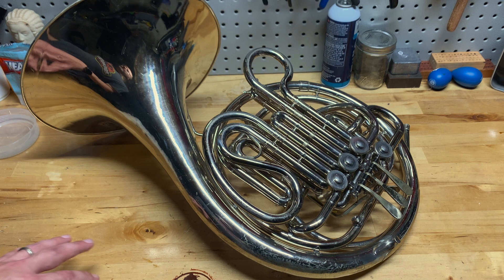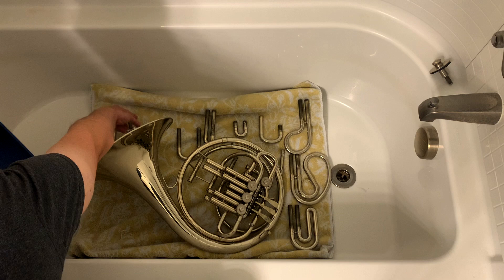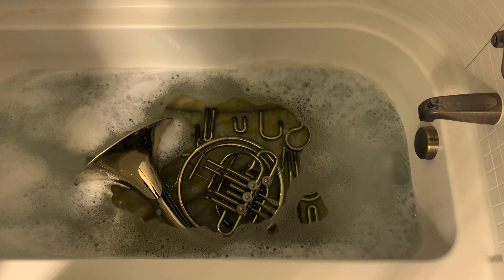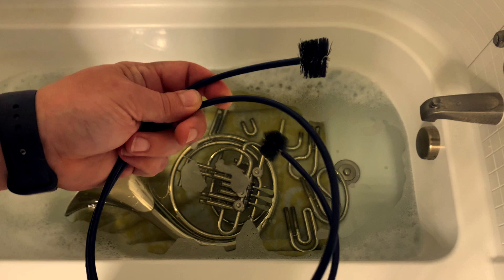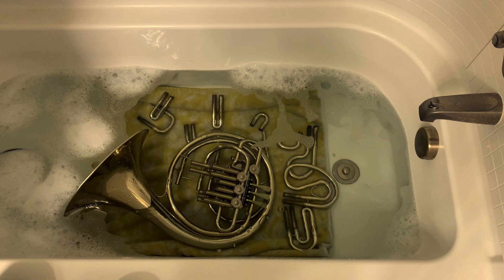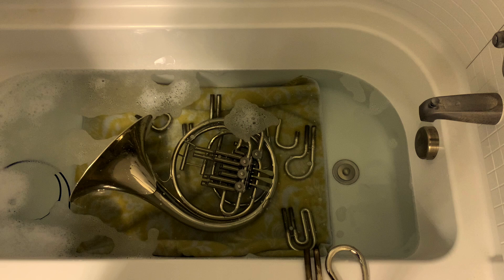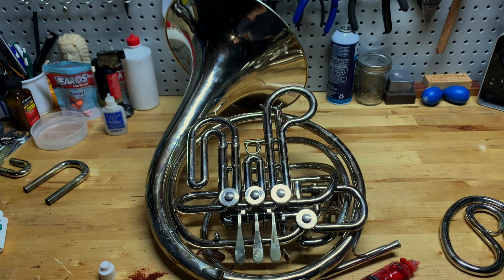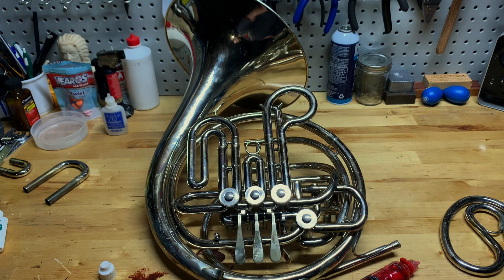We Mean Clean! French Horn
This video was developed by the We Mean Clean project task force for use by music educators and student musicians across Texas. These resources are intended to be helpful in response to COVID-19 concerns and general instrument hygiene practices.

Visit tcpah.unt.edu/covid-19 to find more instrument hygiene resources developed by the We Mean Clean project.

If you found these resources helpful, please tag us on social media using the hashtags tcpah and wemeancleanproject.

We Mean Clean Project Taskforce:
Texas Center for Performing Arts Health
UNT-HSC School of Public Health
Denton Independent School District
UNT College of Music Instrument Repair
UNT Mayborn School of Journalism
UNT College of Engineering
UNT Texas Academy of Math and Sciences
NIH National Network of Libraries of Medicine
Center for Disease Control

This project has been supported in part or in full by Federal funds through the National Library of Medicine of the National Institutes of Health under award number UG4LM012345 with the University of North Texas Health Science Center. The content is the responsibility of the authors and does not necessarily represent the official views of the NIH.